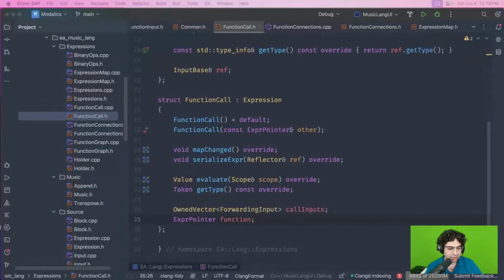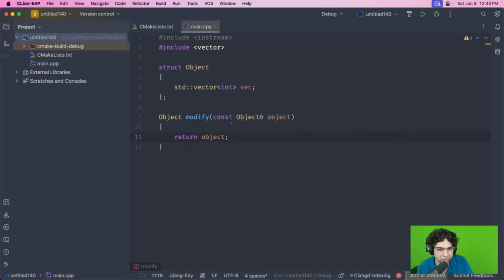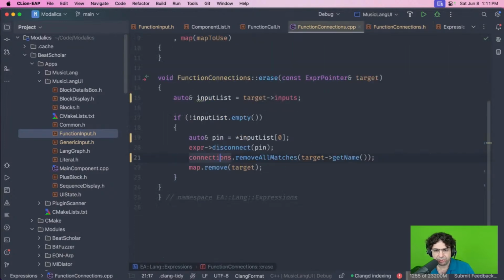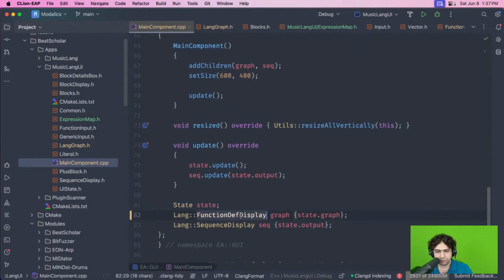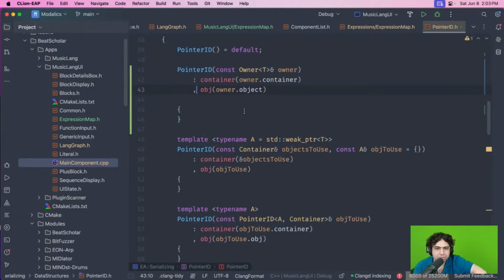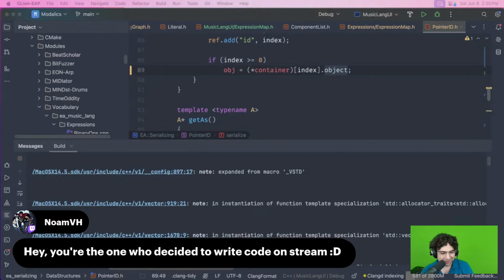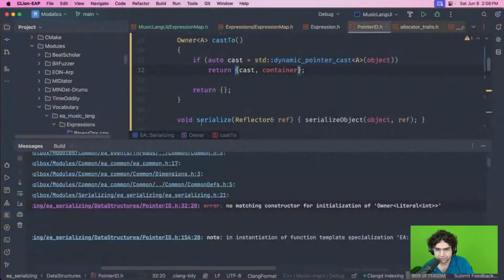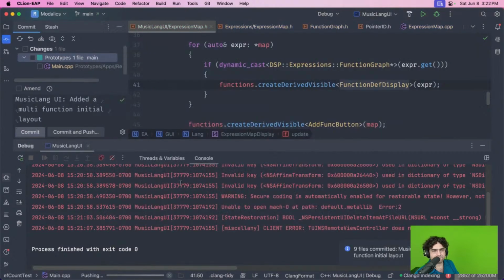Modalics Live Dev Stream #7